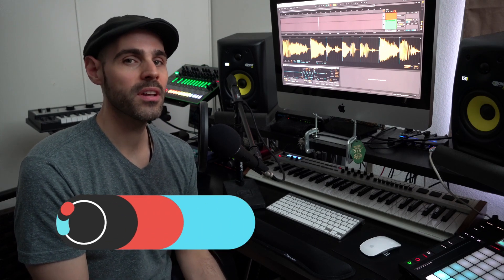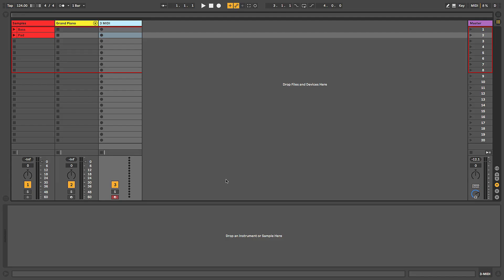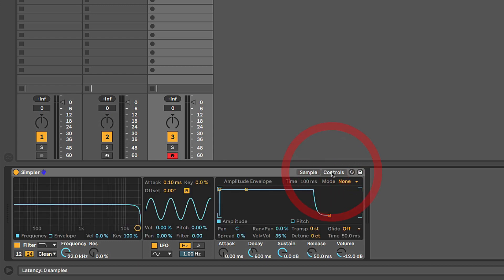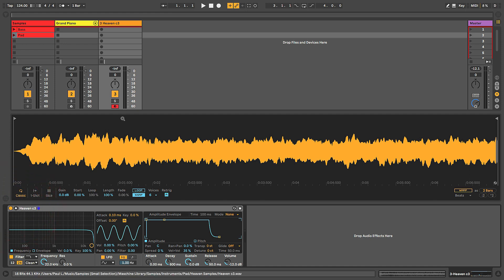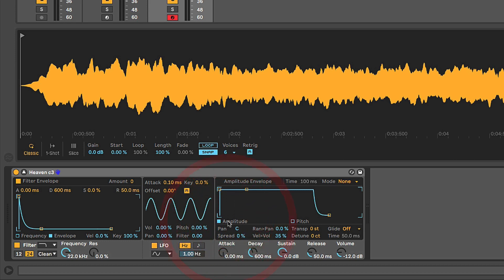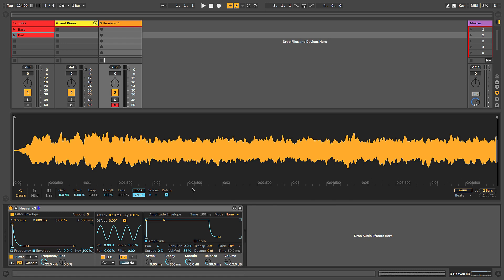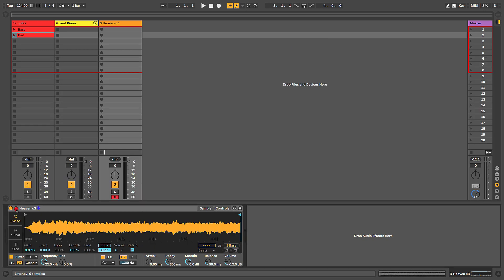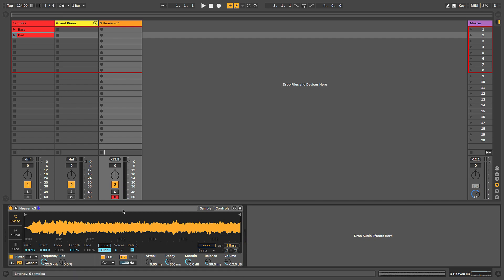How To Use Ableton Live 10 Simpler with P-LASK - Introduction and Overview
Ableton guru and certified trainer P-LASK is back with us once again this week and this time he's taking an in-depth look at how to use the super useful 'Simpler' plugin that's included with all versions of Ableton Live.

Even though it's called 'Simpler' there's a lot to get out of this sampler, from dragging in one-shots and manipulating them to slicing up drum loops to create entirely new beats.

P-LASK's easy-to-follow course will take you through all the available controls and show just how easy it is to design and craft your own unique and professional sounds from unlikely sources, all from solely using Ableton with no third-party plugins needed!

Whatever your ability this is a must for all Ableton users out there. Check it out!